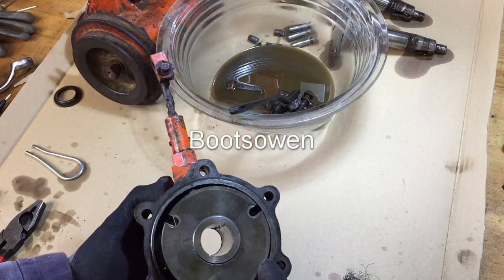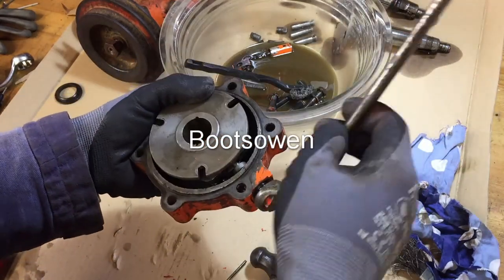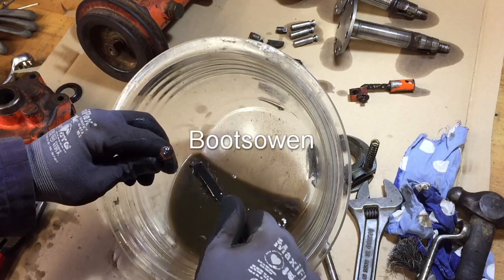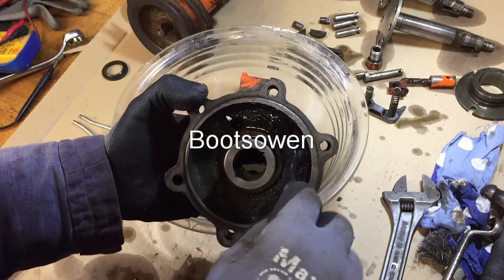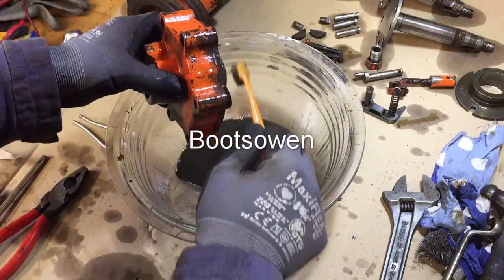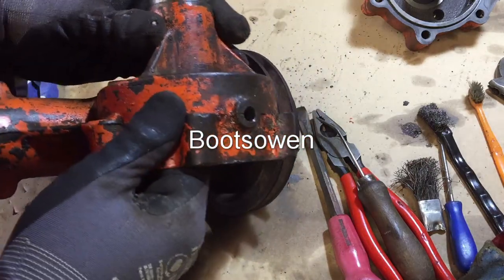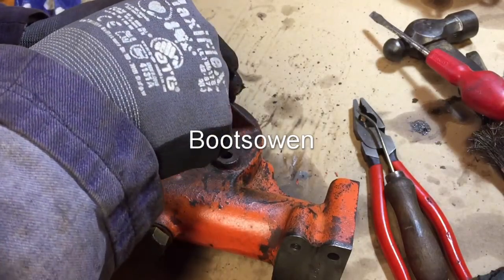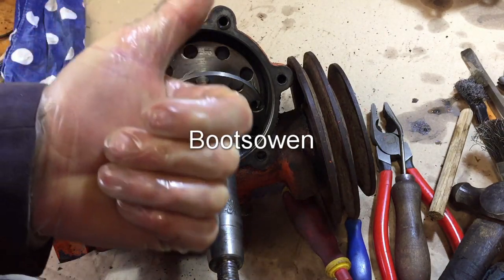Howard 200 | Disassembly and cleaning clutch | installing oil seal | vintage rotavator repair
Here I spend some time taking the clutch apart and giving it a clean in paraffin. I also manage to fit a shaft seal to the casting with the dust cover in place.